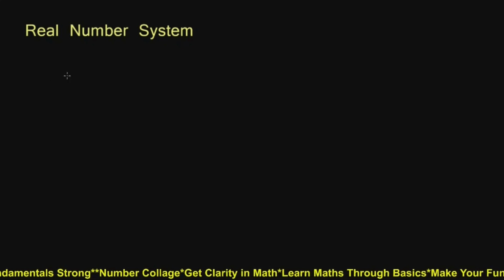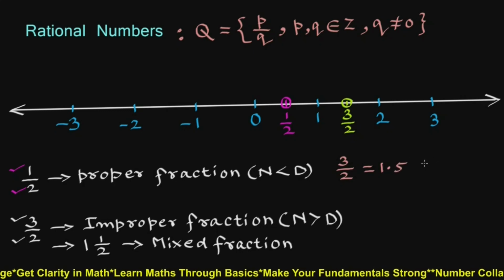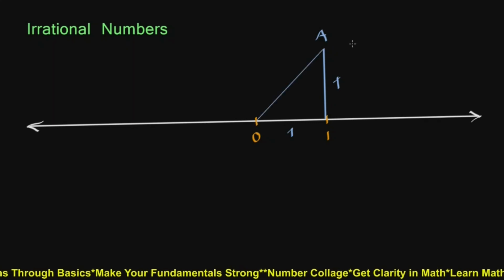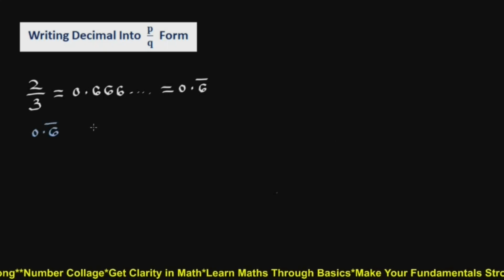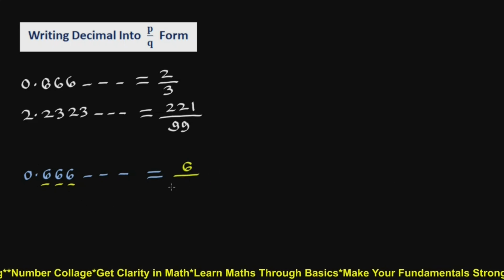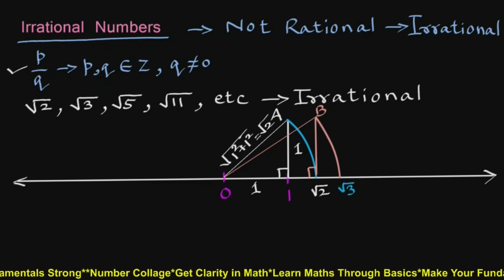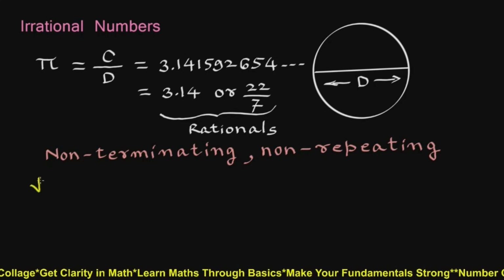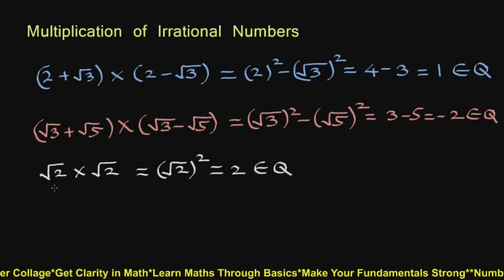Basic Algebra Part 1 I Real Number System I Rational Numbers and Irrational Numbers I Class 11 Maths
This video explains first part of basic algebra in which we discuss the real number system, rational and irrational numbers.
Statistics Part 1 I Mean Deviation I Mean Deviation about Mean I Mean Deviation about Median
3. Basic Algebra Part 1 I Real Number System I Rational Numbers and Irrational Numbers I Class 11 Maths
4. Basic Algebra Part 2 I Absolute Value I Absolute Value Equations I Absolute Value Rules I Inequality